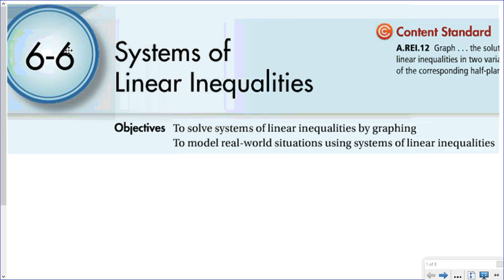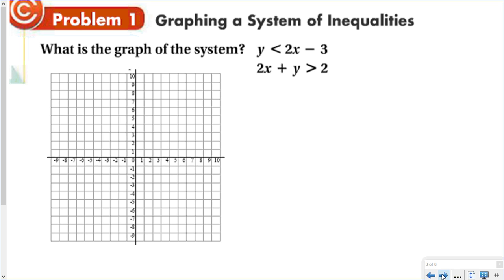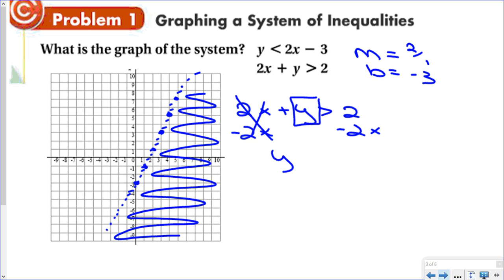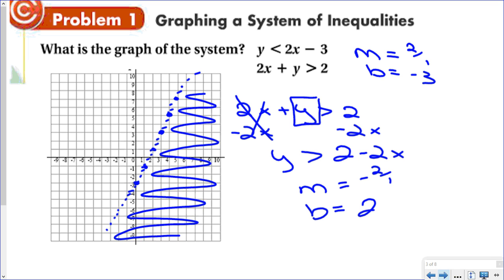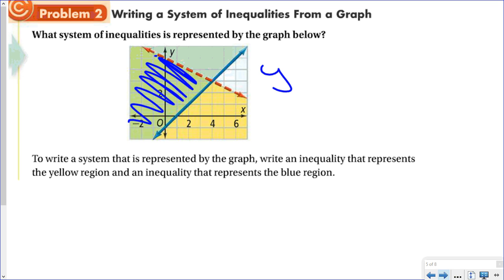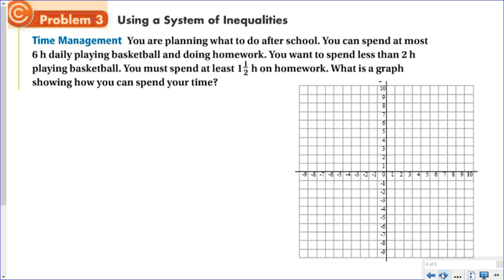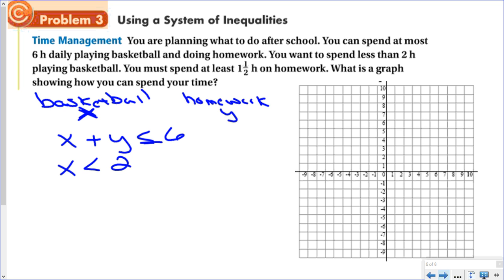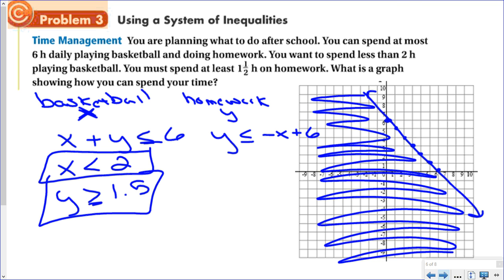Sargent Silbernagel A 6.6